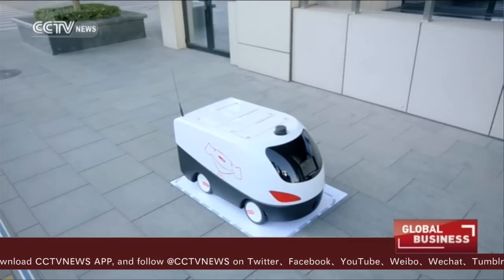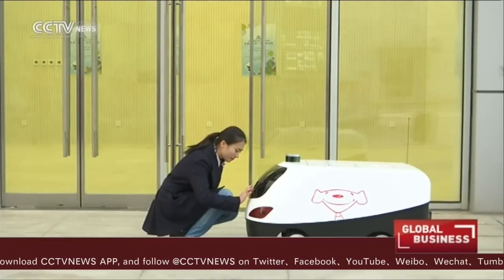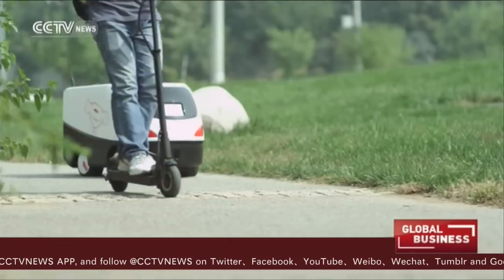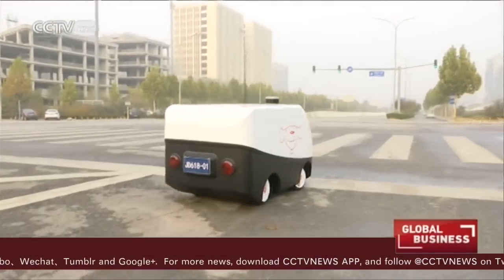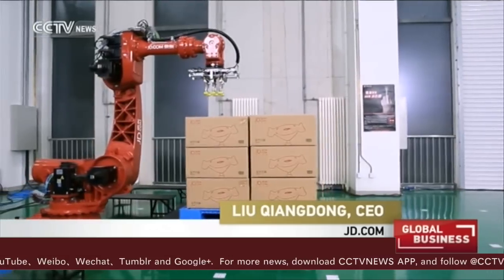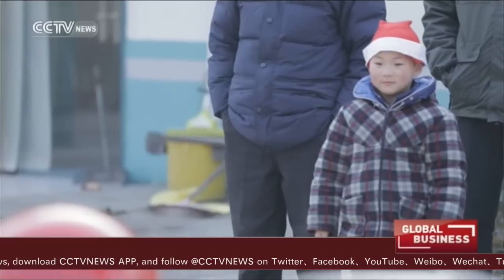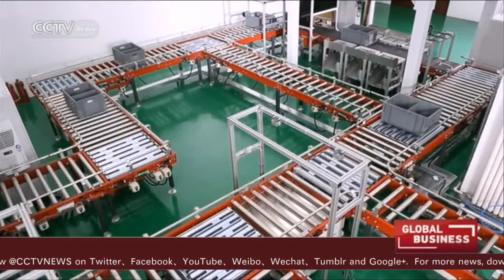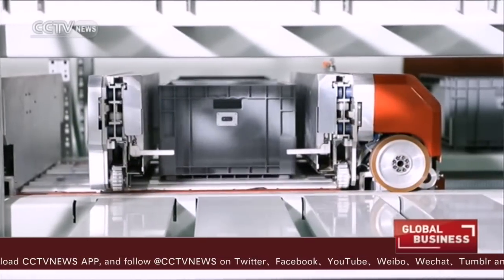Driverless vehicles to improve efficiency with over 1 billion deliveries generated by Singles Day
With China Post estimating that there will be more than one billion express deliveries because of the November 11 "Singles' Day" shopping festival, driverless vehicles are being employed by online retailers for package delivery services, in an effort to enhance the company’s logistical efficiency.